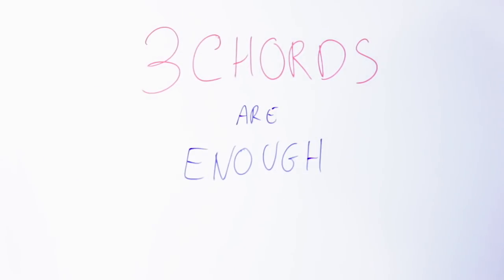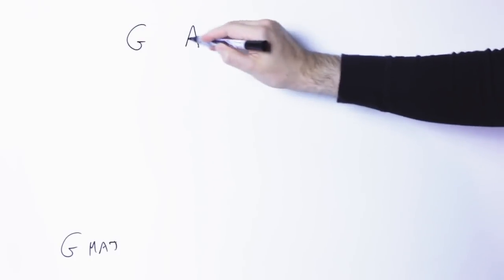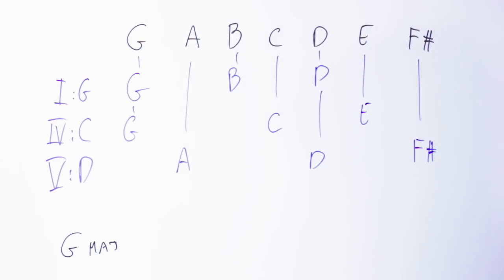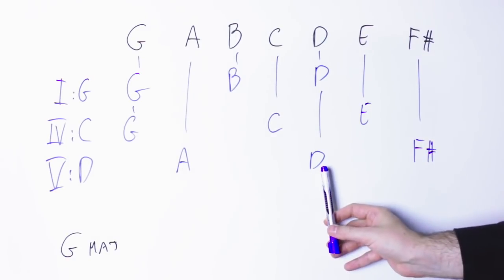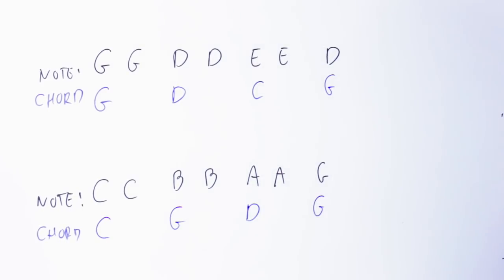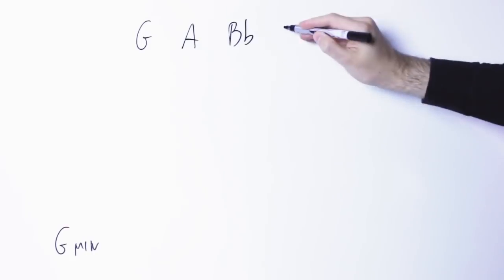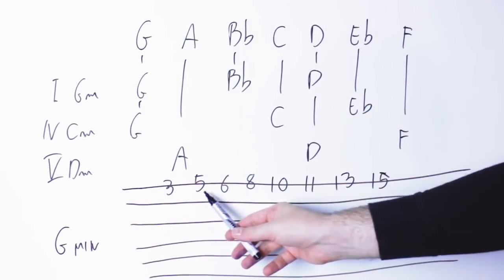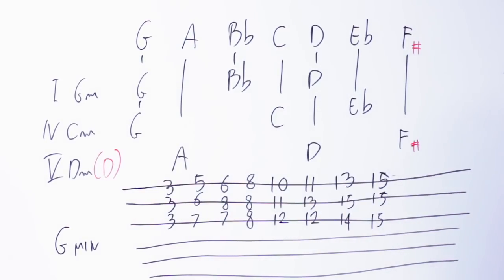How to HARMONIZE A Melody With Just 3 Chords [Music Theory Tutorial]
(At 4:32 and at 7:02 in the video are the examples you want to hear)

00:00 Intro
00:46 3 chords cover a diatonic scale
02:30 Major scale harmonized example
03:00 Melody harmonized example 1
03:23 Melody harmonized example 2
03:49 Example 2 transcribed for brass (because why not)
05:00 Minor scale harmonization & example
06:18 Melodic idea
07:00 Melodic idea in a string piece (because why not)
08:53 Guitar as a sketching instrument

You know the old adage on how to write Blues (or Rock. Or Country... depends how you ask):

"Three chords and the truth"

That was fine and dandy for a while... and then we got inundated with 3-chords and 4-chords cheesy pop songs and now everybody is tired of the same old same old 3 chords.

Which is a pity.

Because honestly, I love well-made 3-chords harmonizations. And I think that all musicians should know how to do one.

(Harmonization: "put chords to a melody")

For two reasons:

1. They sound great, and

2. They are a great 'first harmonization' that you can do in seconds, and then you can always add more complex ideas if need be.

If you've never harmonized a melody before... this is exactly where you want to get started. Watch the video, try it with your guitar, start having more fun than you ever had with music :-)